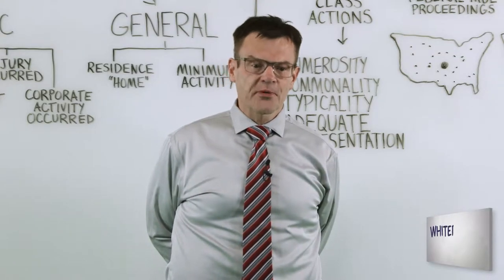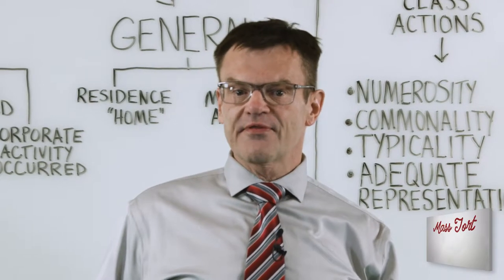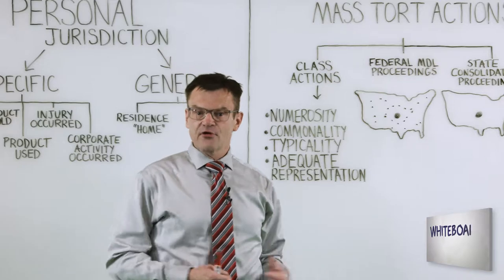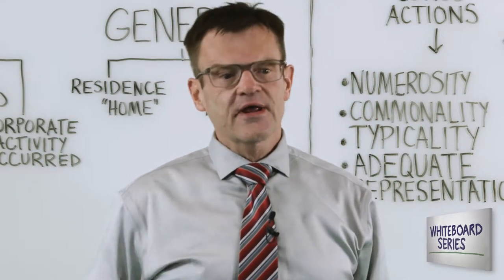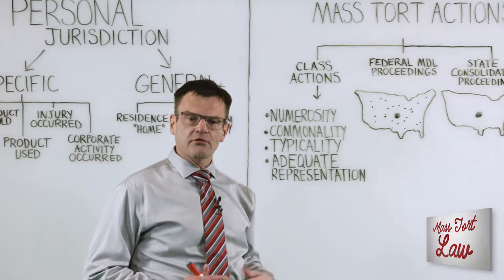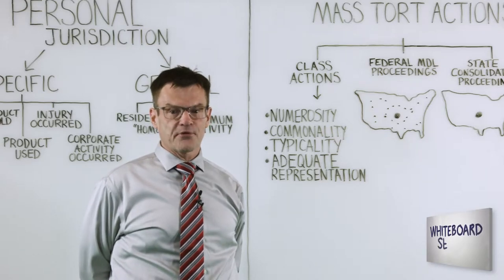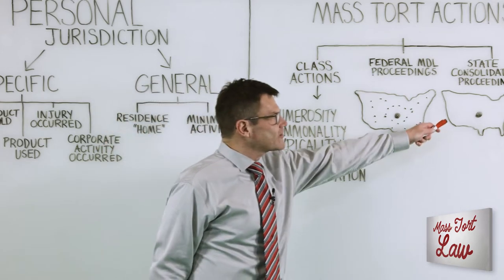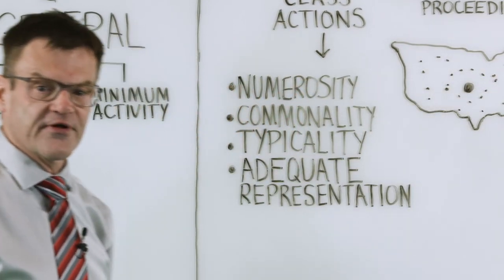Mass Tort Law - Personal Jurisdiction and Mass Tort Actions Pt. 1 - Whiteboard Series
In our Whiteboard Series, our lawyers explain concepts and processes of law that they deal with on a regular basis. In this episode, Attorney Erik Walker discusses mass tort actions and "personal jurisdiction." This episode is broken up into two parts. The second part will be out next week!